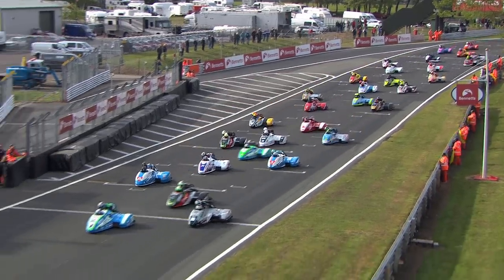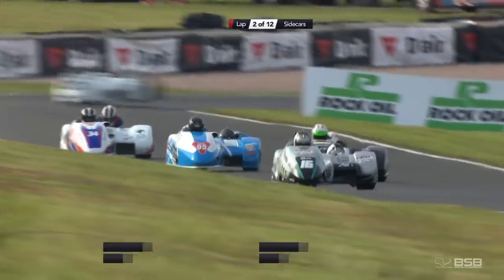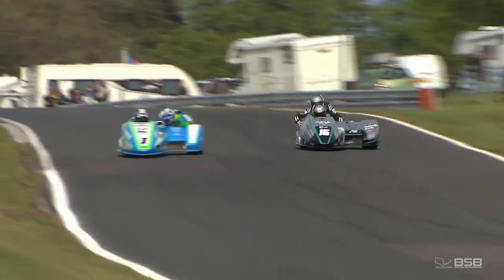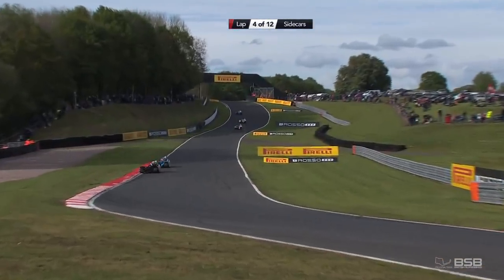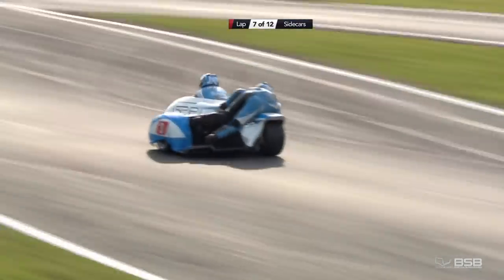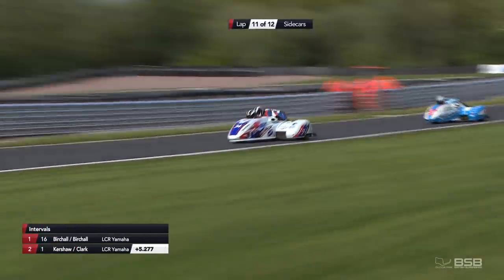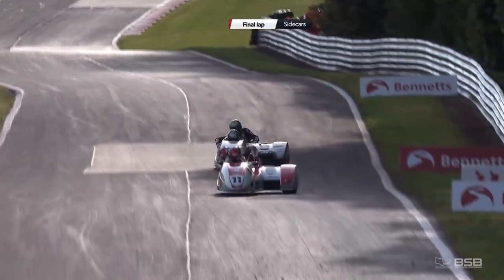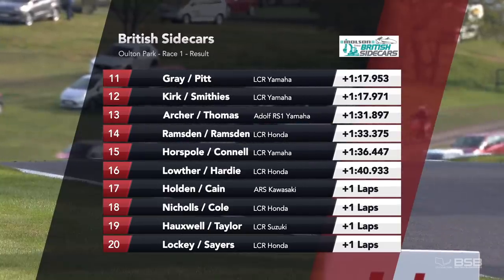British F1 Sidecars - Round 1 - 2019 - Oulton Park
The exciting world of F1 Sidecars moves into a new era of racing.

F1 Sidecar Racing fits in right at the top of motorcyle sport alongside the British Superbike (BSB) and World Superbike (SBK) championships.

Attracting a growing young element of riders enthused by racing against the established stars and high profile teams keen to maximise their profiles at each high level event.

Always Spectacular; Always Entertaining; Always Colourful; Always Intense; and ALWAYS on the EDGE; F1 Sidecars are well suited to the modern Media and TV image.